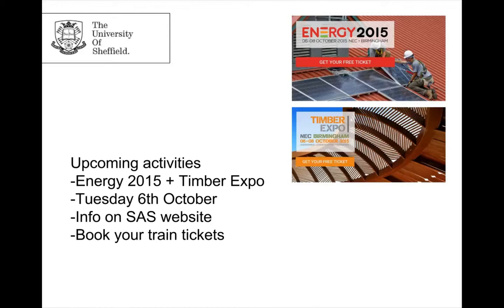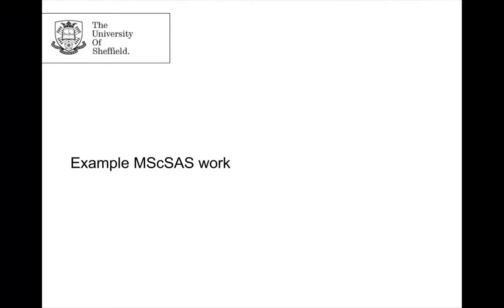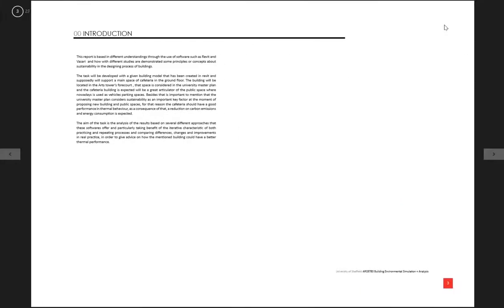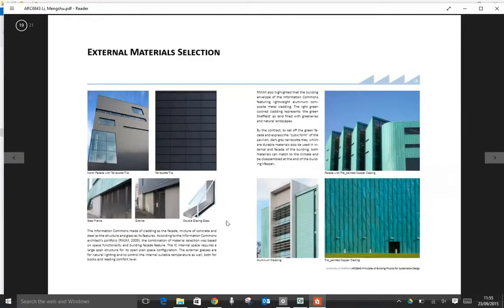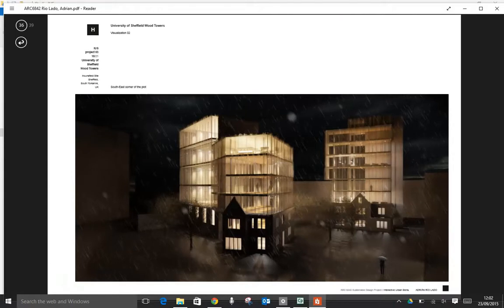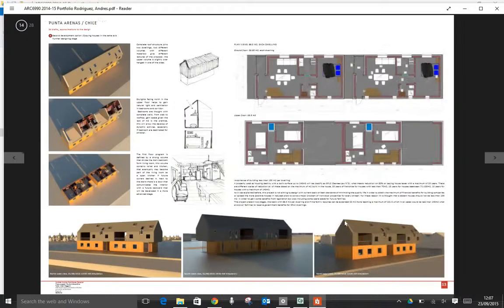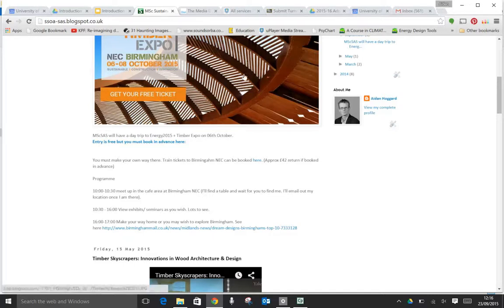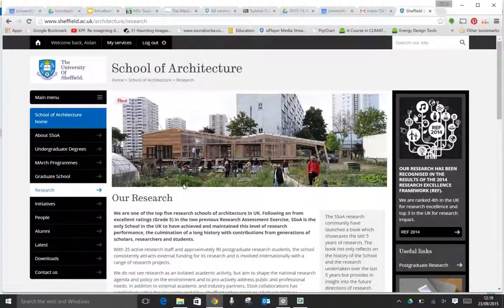MScSAS Introduction + Option Modules 2015-16 Part 2